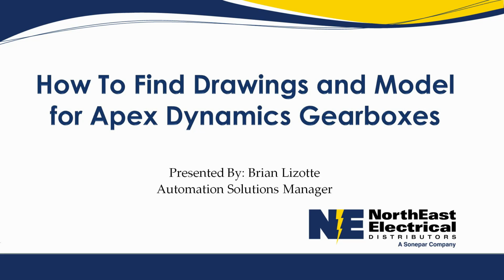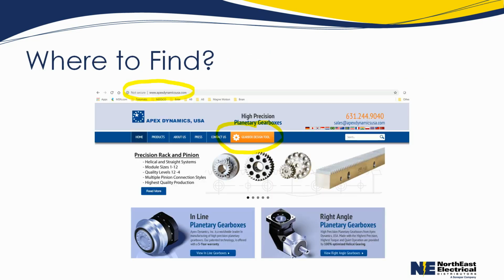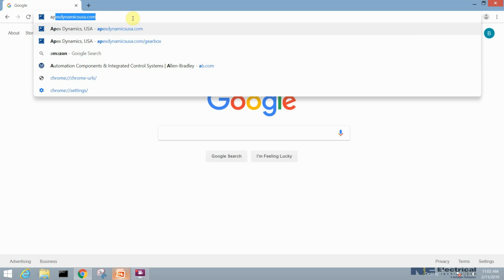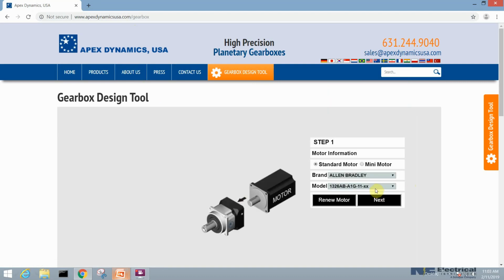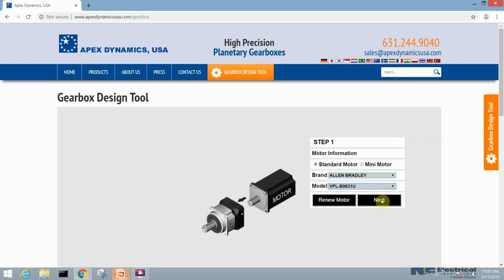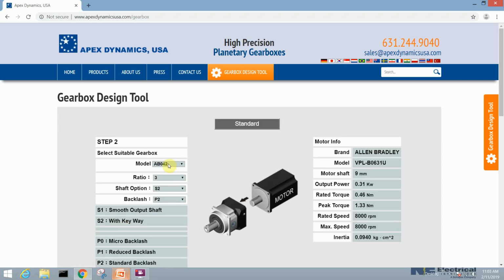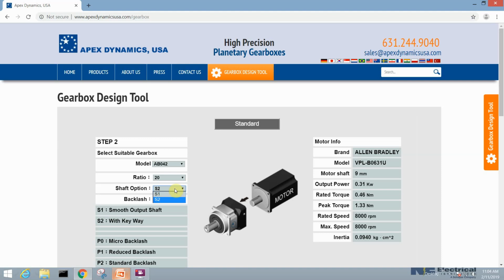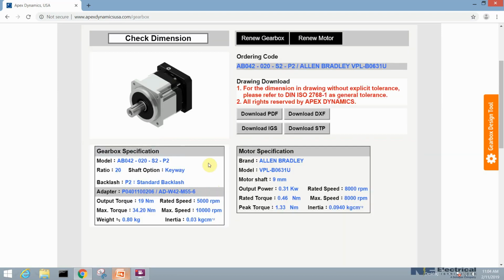How to find Apex Dynamics Drawings and Models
Quick Video Tutorial, Using Rockwell Motion Analyzer to select APEX Gearbox, and showing how to navigate the APEX Site to find the related and associated drawings for download.